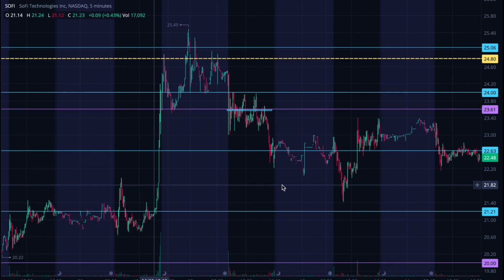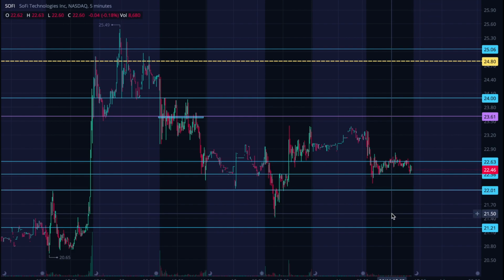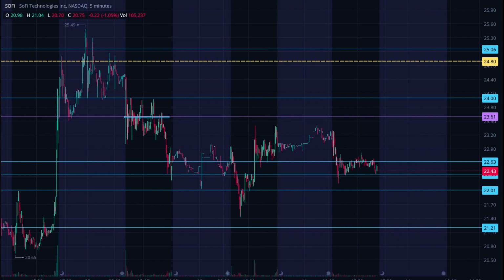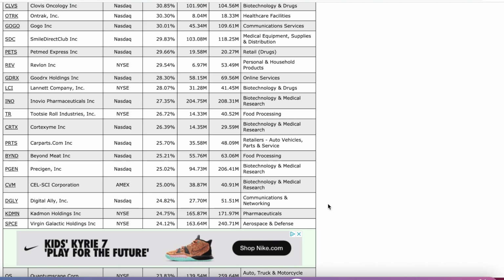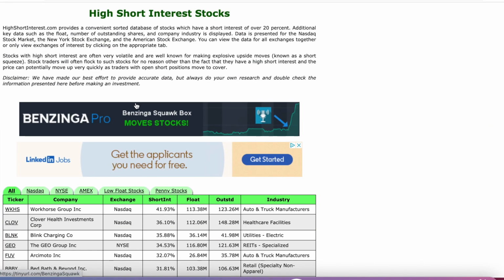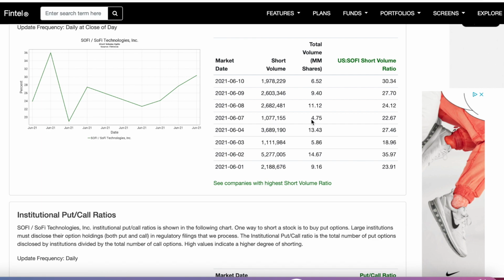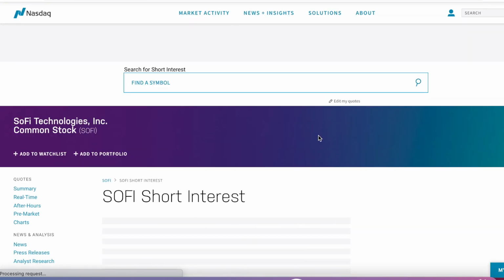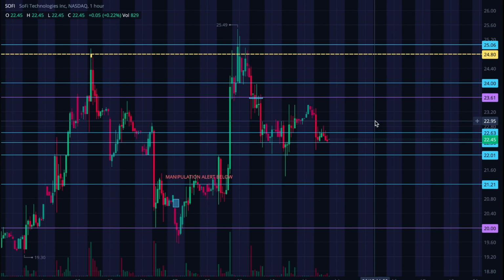Is SoFi stock selling off? A $SOFI chart and data analysis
It’s been a wild week for SOFI, but momentum seems to be dying down. What does that mean for the days and weeks ahead?